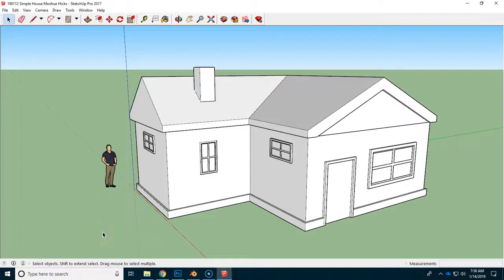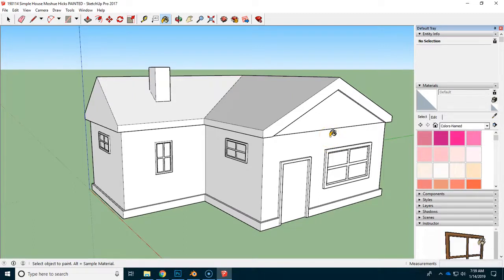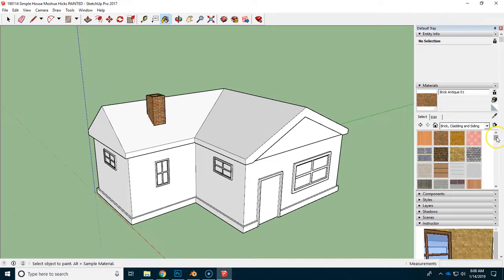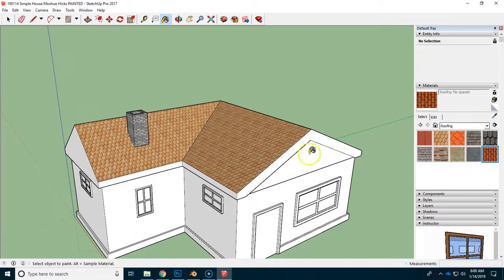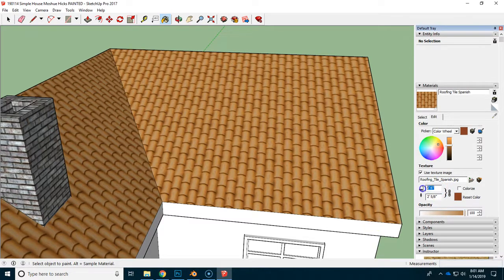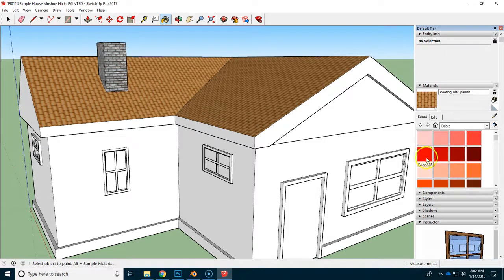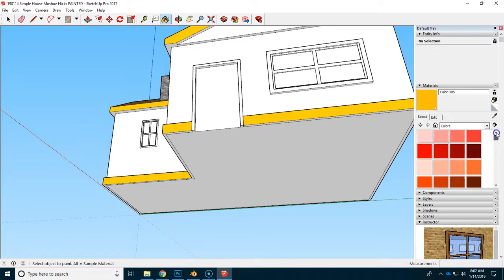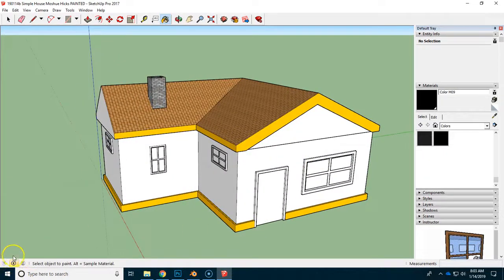190114 simple house painting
Adding materials to the exterior of our simple house